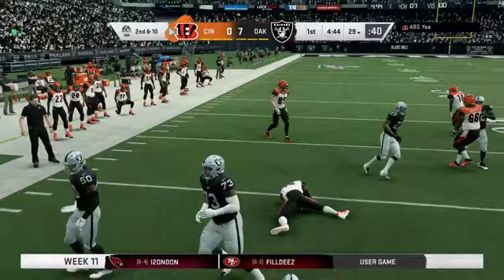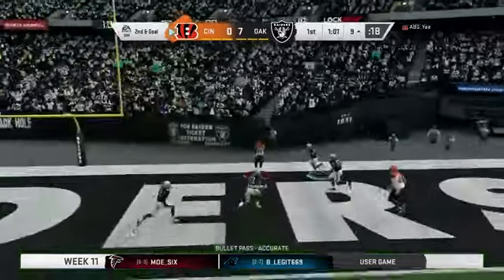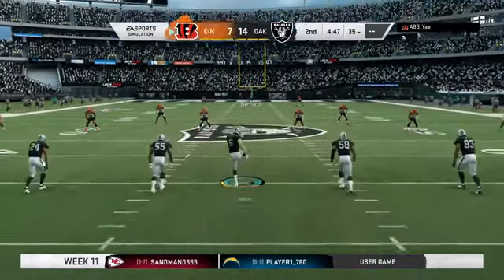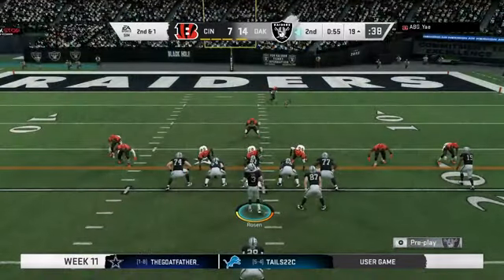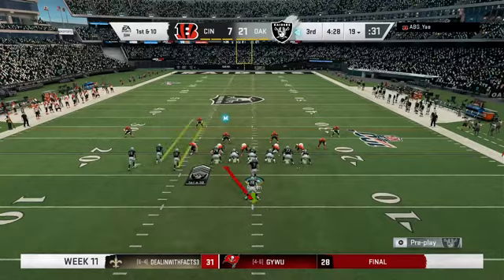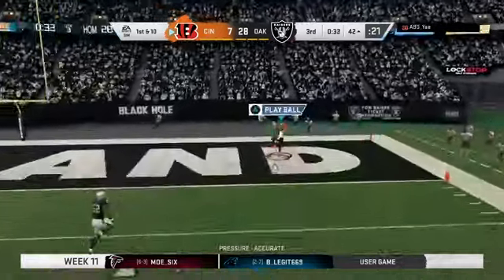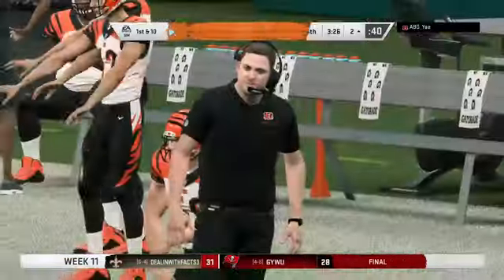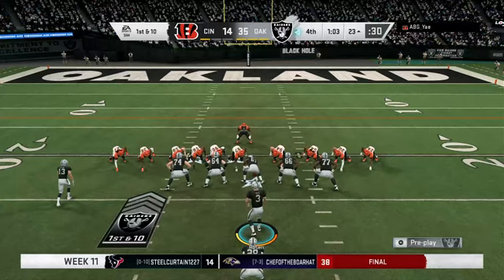Madden Papi - cfm crew lg yr 1 week 11 Raiders vs Bengals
Madden papi